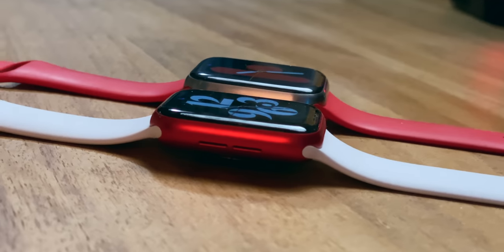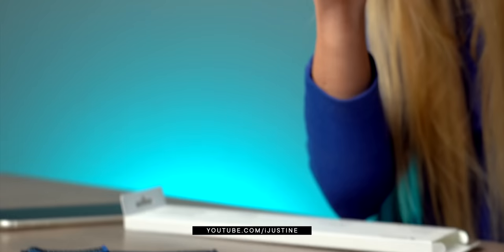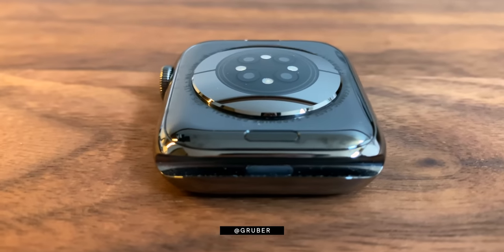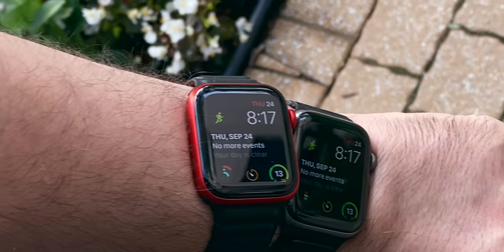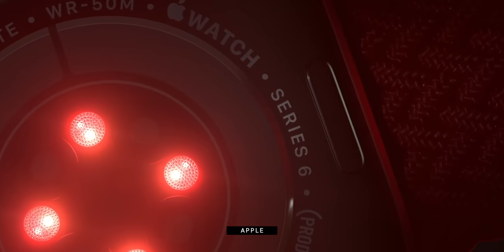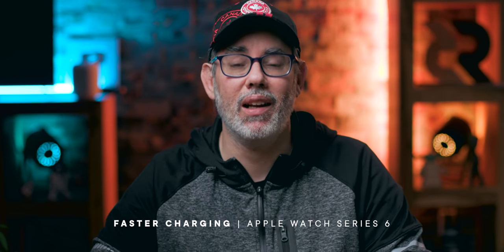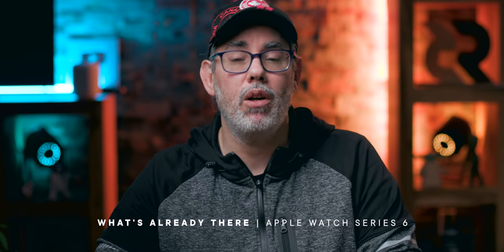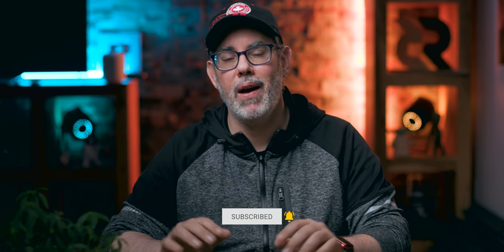Apple Watch Series 6 — Full Review!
Apple Watch 6 Review! and sign up for FREE. First 200 also get 20% the annual Brilliant subscription!

Apple’s got a brand new Watch Series 6. It’s packing a blood oxygen sensor, always-on altimeter, 5Ghz Wi-Fi, U1 ultra low band, more power, and set of new finishes, including Product RED and blue. But is it the right Apple Watch for you?

That question actually has a couple of different answers. One, if you’ve never had an Apple Watch before. The other, if you have, up to and including last year’s Series 5.

So, I’m going to break down everything that’s new with the Apple Watch Series 6, and then dive into everything that’s critical if the Apple Watch in general is new to you.

And I’m going to do it right now.

MORE APPLE WATCH SERIES 6

SPECIAL THANKS

Get access to exclusive Discord, previews, and the opportunity to see your name in the credits:

REFERENCES

INDEX

0:00 - Intro
0:39 - What's New with Apple Watch Series 6
2:13 - Design and Finishes
4:08 - New Sensors (w/ Ray Zahab)
4:39 - V02 Max
5:04 - Blood Oxygen
7:39 - Always-on Altimeter
9:06 - Brighter Always-on Display
9:24 - Worthwhile upgrade for Ray?
10:31 - Fitness+
11:00 - Caveats on V02 Max, SpO2
13:00 - Sleep Tracking
13:36 - Battery Life
14:24 - No AC Adapter in the Box
14:59 - Faster Charging
16:29 - Apple S6 System-in-Package
17:14 - U1 Ultra Wide-Band
17:51 - What's More with Apple Watch Series 6
19:27 - Should you Buy/Upgrade to the Series 6?

MORE